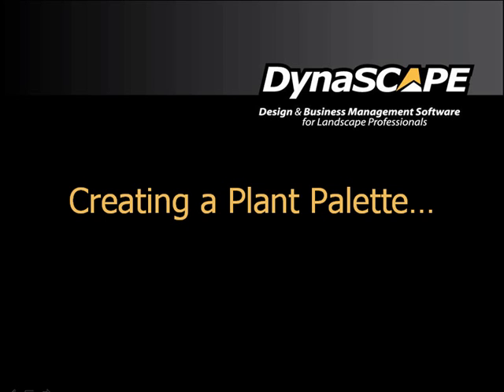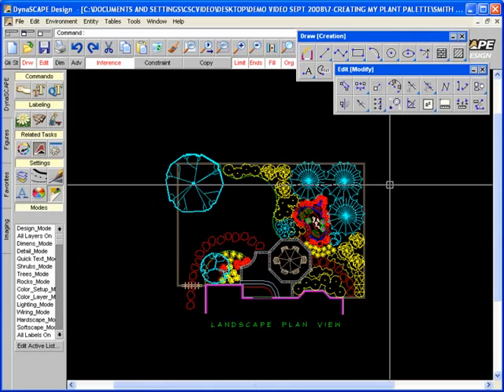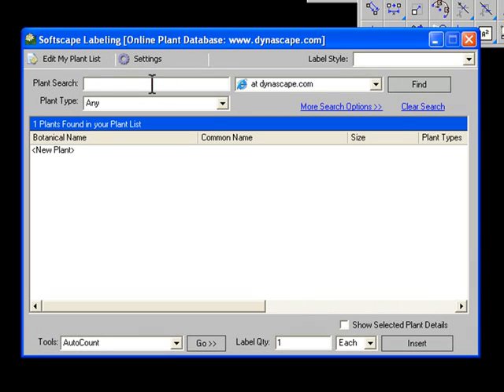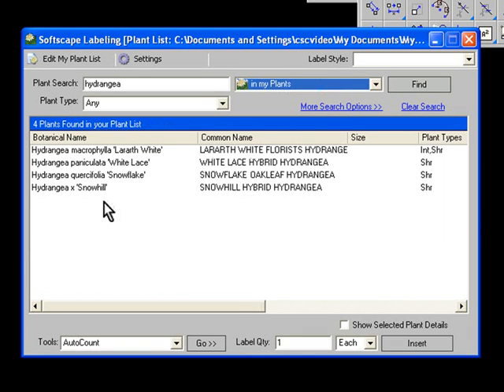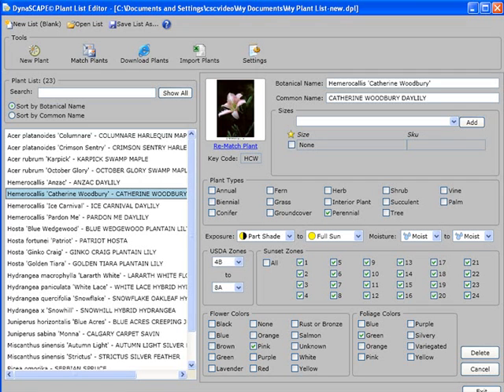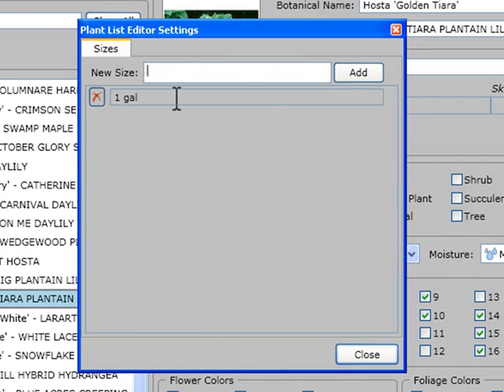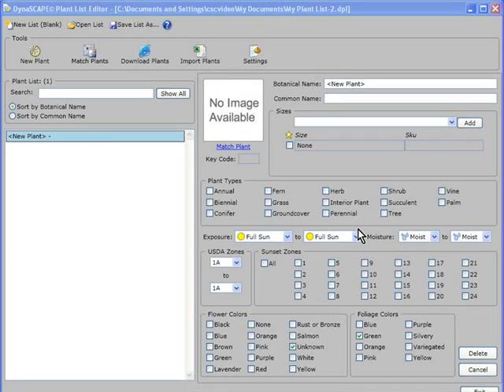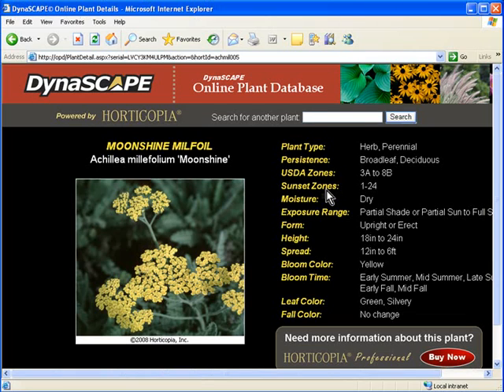DynaSCAPE Design demo: 07 - Plant palettes